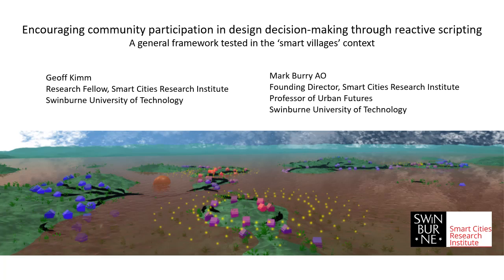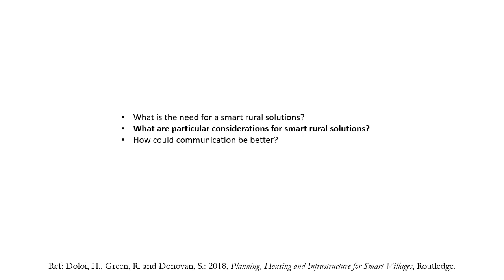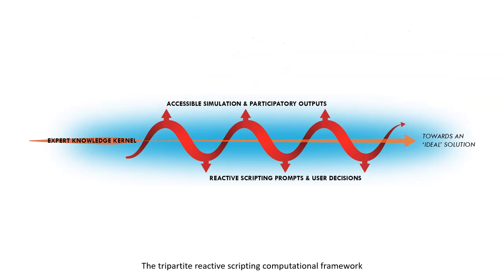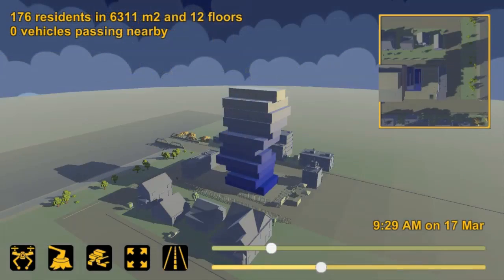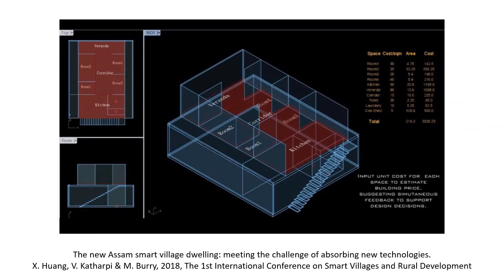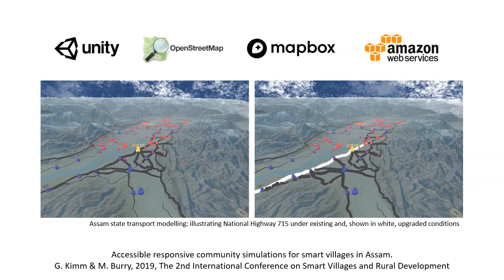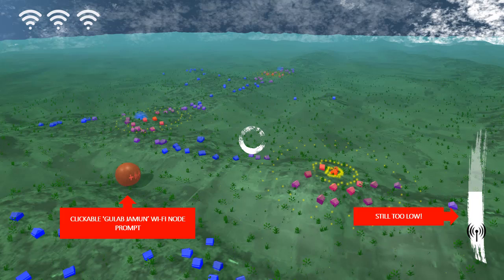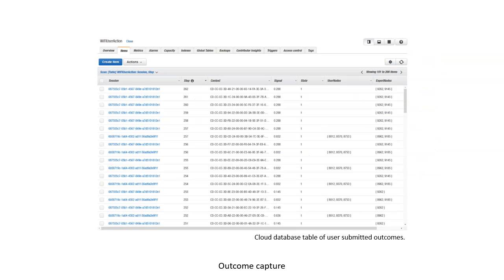261 Encouraging Community participation in Design Decision-Making through reactive scripting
Encouraging Community participation in Design Decision-Making through reactive scripting : a general framework tested in the smart villages context by Geoff Kimm and Mark Burry